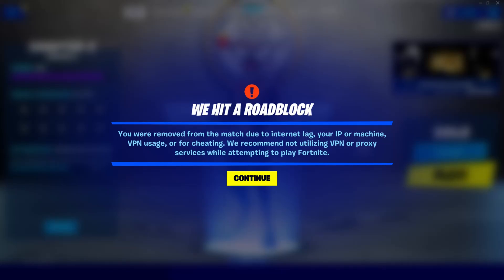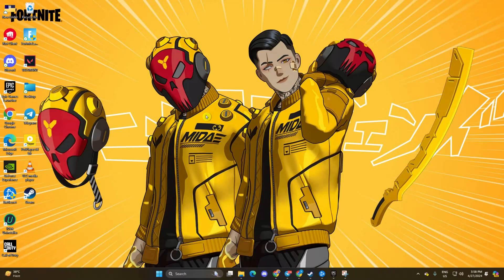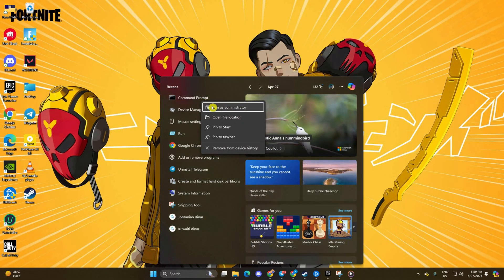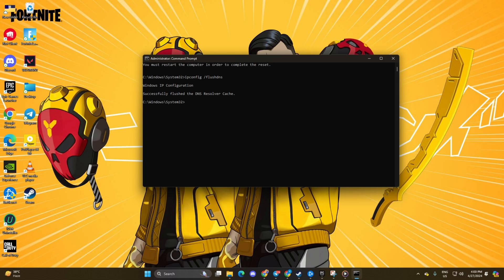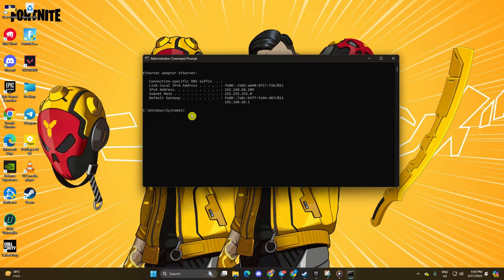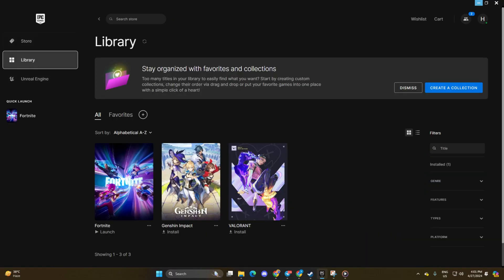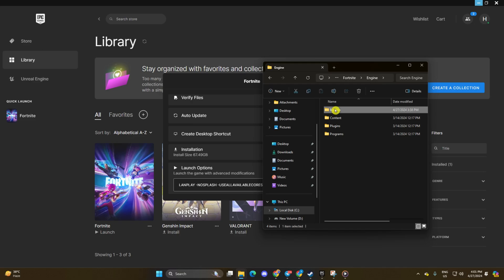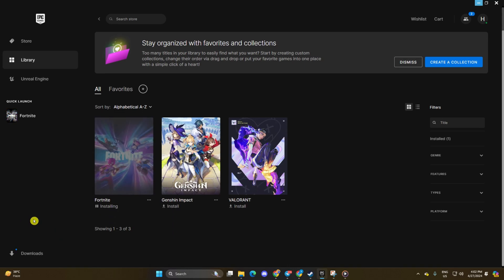Solve Fortnite We Hit a Roadblock You Were Removed from the Match Due to Errors in your Installation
Facing "We Hit a Roadblock You Were Removed from the Match Due to Errors in your Installation" on Fortnite? No worries! I'm here to help you to fix Fortnite you were removed from the match due to errors in your installation. watch this video and discover how to fix Fortnite we hit a roadblock on PC.

In this video, I'm gonna show you how to resolve Fortnite's error we hit a roadblock or how to solve Fortnite we hit a roadblock PC. So, watch this video and follow this video tutorial to fix Fortnite we hit a roadblock installation. Learn how to overcome Fortnite we hit a roadblock you were removed and how to fix the Fortnite verify installation error.

type in "netsh winsock reset" and hit enter.
After that, type "ipconfig /flushdns" and hit enter.
Next, type "ipconfig /release" and hit enter.
Followed by "netsh int ip reset" and hit enter.

00:01- Video intro
00:21- Solution 1: Reset network configuration
01:08- Solution 2: Repair the game
01:47- Solution ending